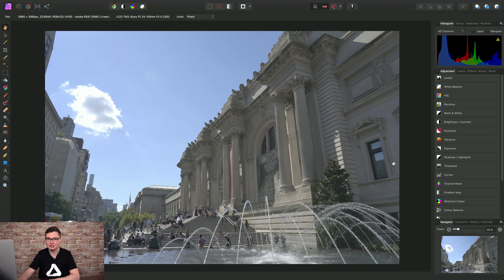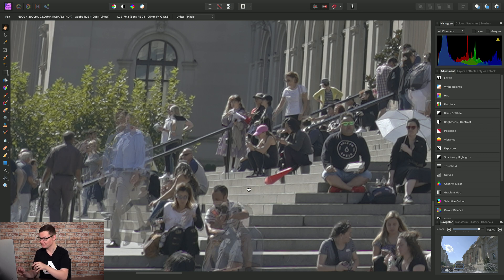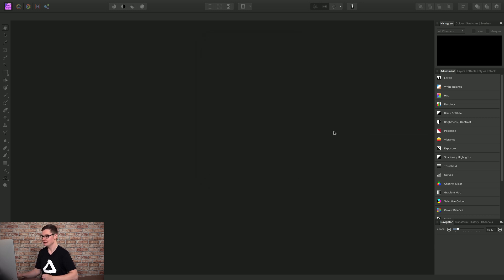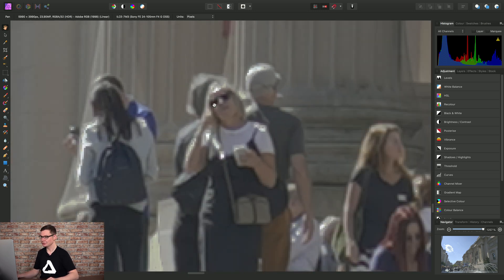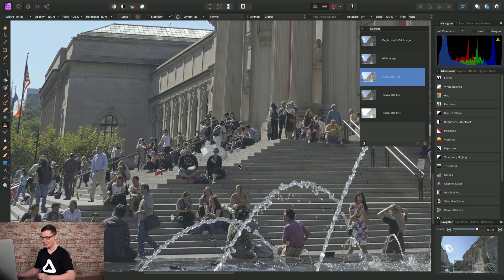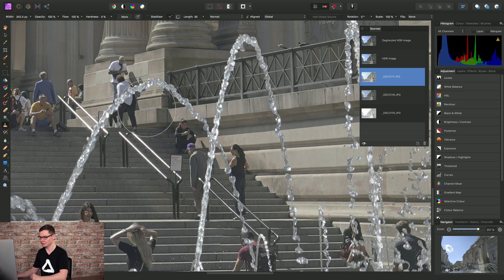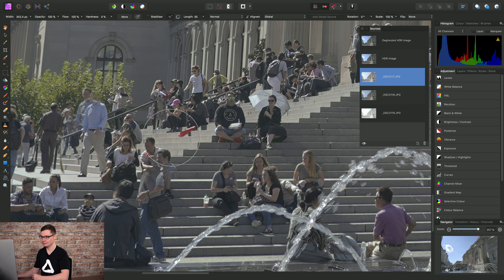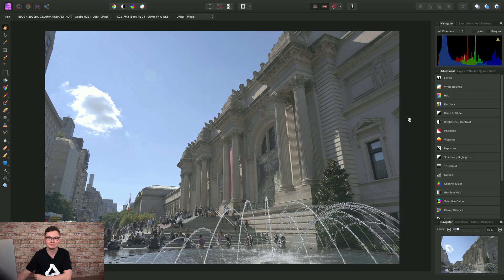HDR ghosts removal (Affinity Photo)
Manually and automatically remove ‘ghosts’ (areas that have changed between exposures) in your HDR images.